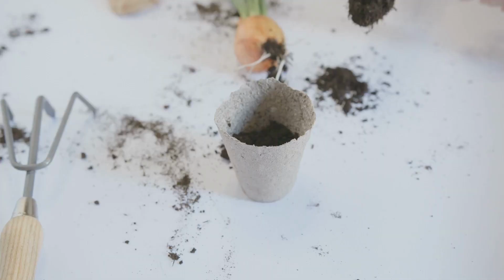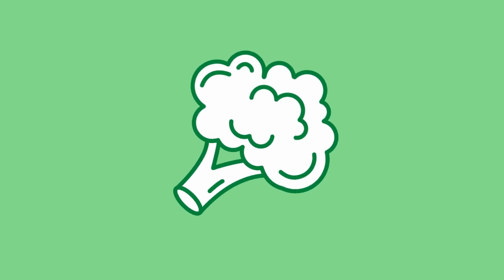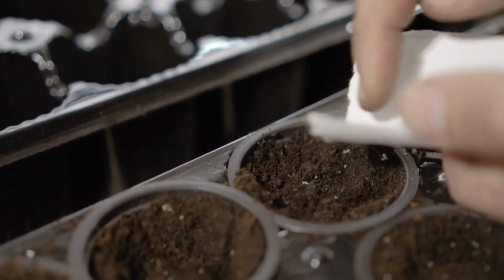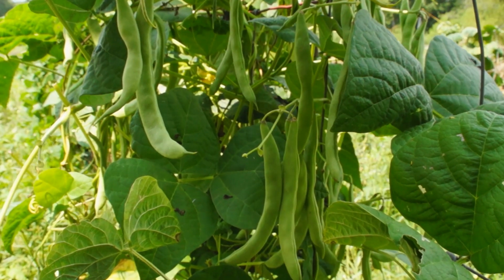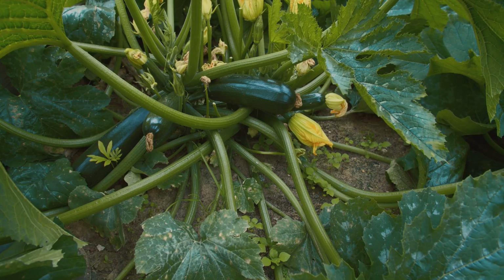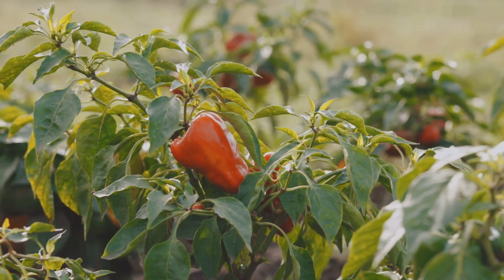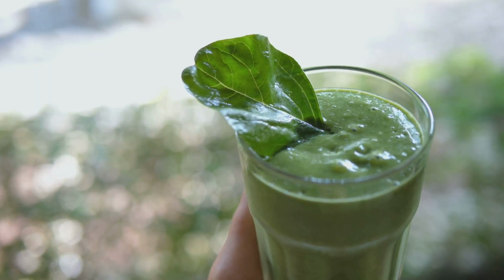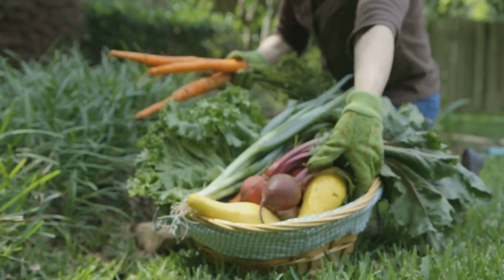10 Easy Vegetables to Grow for Beginners (And 1 to Skip!)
no-fail vegetables, easy vegetables for beginners, beginner gardening tips, vegetables to grow for new gardeners, fail-proof gardening, simple veggies to grow, beginner garden ideas, grow your own food, beginner gardening guide
Starting your garden? These 10 no-fail vegetables are perfect for beginners, guaranteed to grow with ease! From tomatoes to lettuce, these veggies are your shortcut to a thriving garden. Plus, we’ll reveal one tricky vegetable you should avoid to save time and effort. Learn the secrets to beginner gardening success, grow your own fresh produce, and enjoy the satisfaction of a flourishing garden. Get ready to grow smarter, not harder!